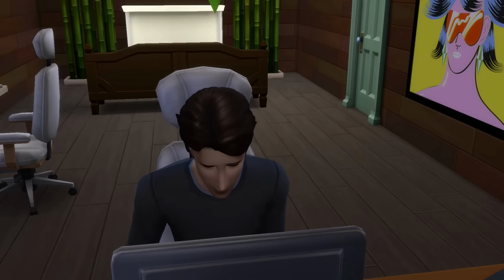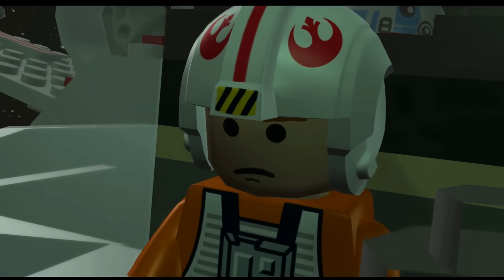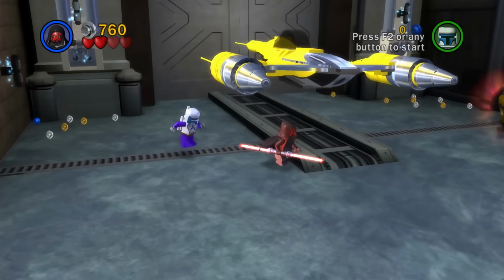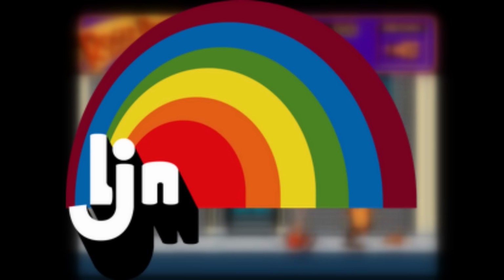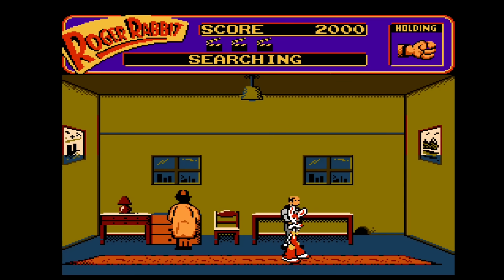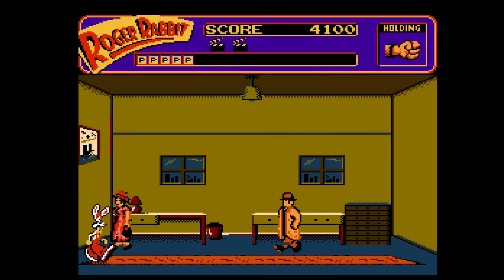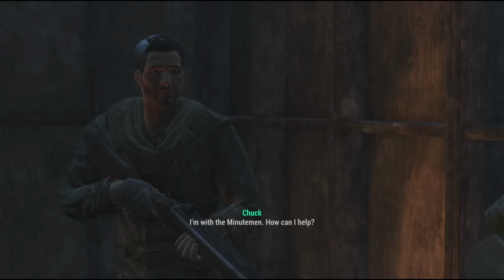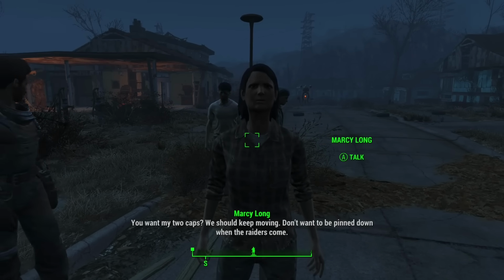Unintentionally Unbeatable Levels in Gaming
We're going on a level failure hunt, boys.